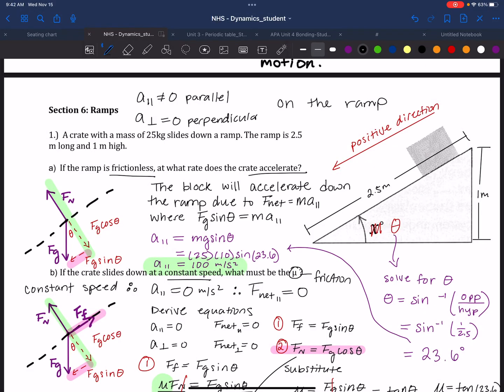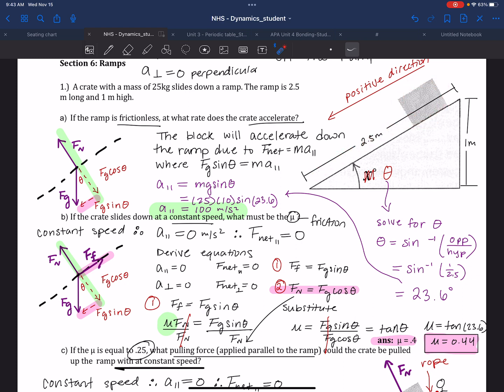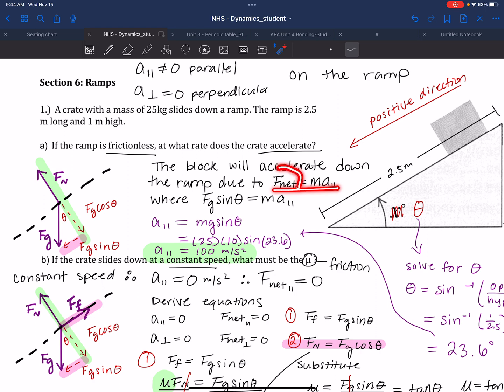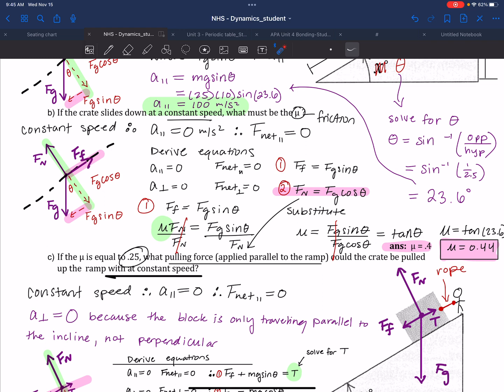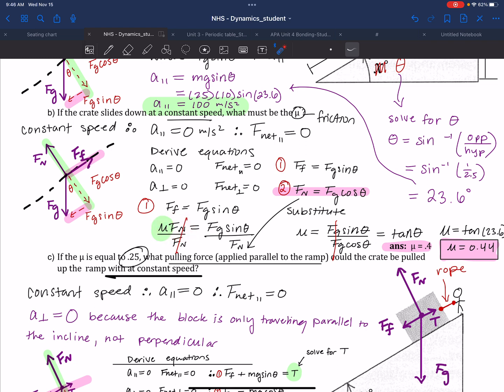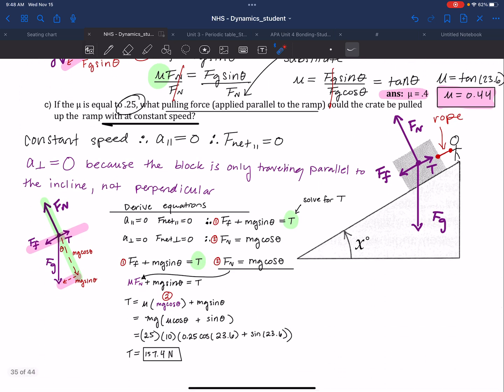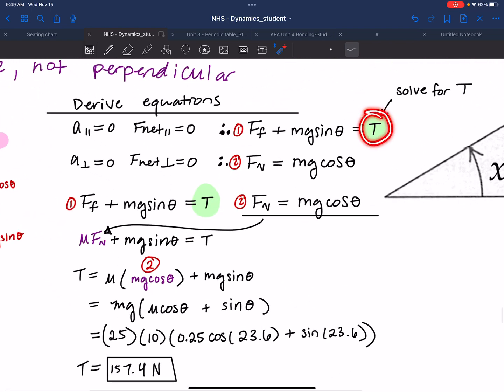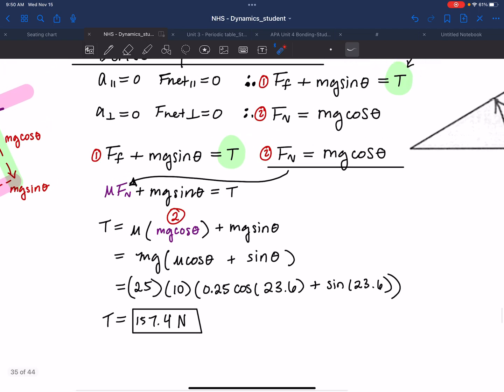Pg.31 forces of a moving block on a ramp